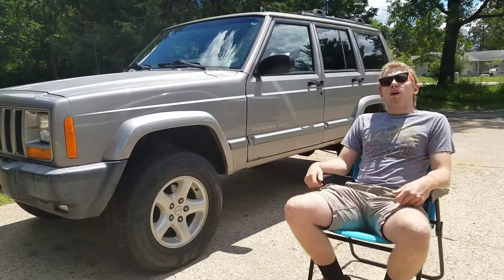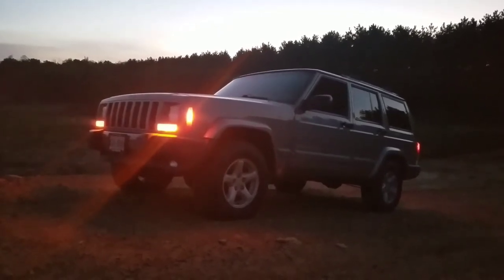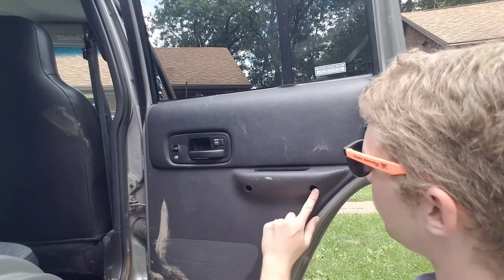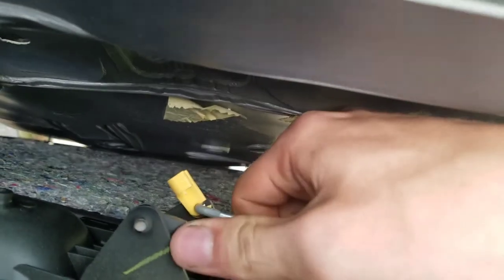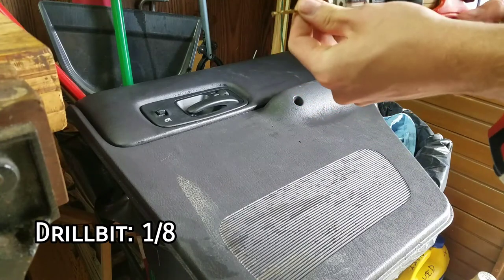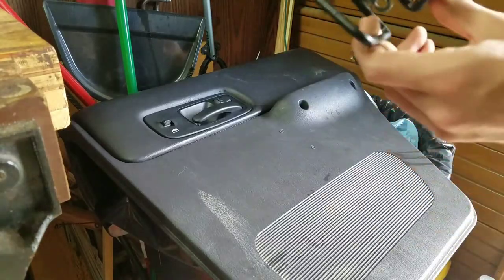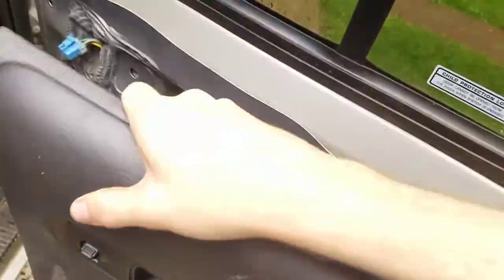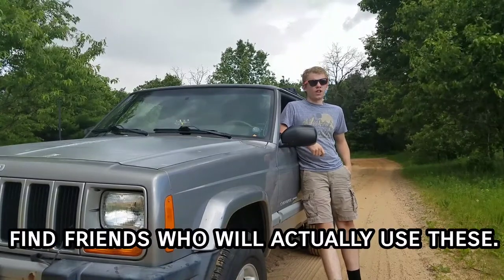Jeep Cherokee - Custom Backseat Cupholders ['97-'01 XJ]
Continuing my campaign of mounting various items to door panels, I've decided to install some cuphodlers for the back seats. This process will work on any 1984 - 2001 Cherokee, however due to the different door panels on the earlier models, it may require some additional work for 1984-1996.

The Cupholders

The Panel Clips

I used music from DJ AG in this video.